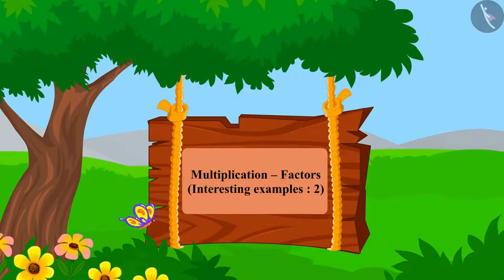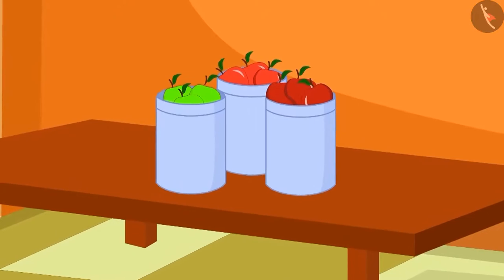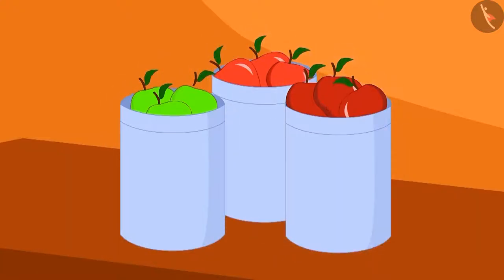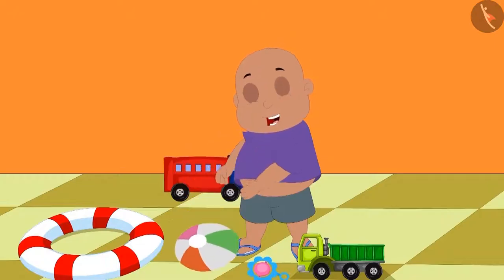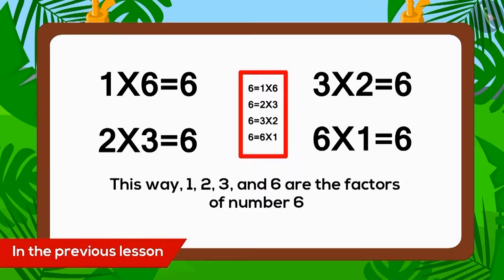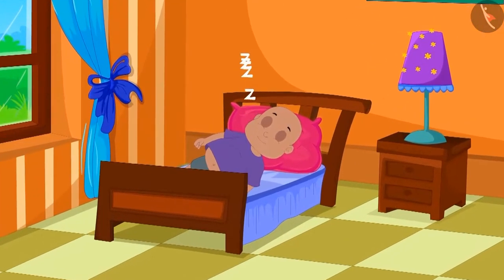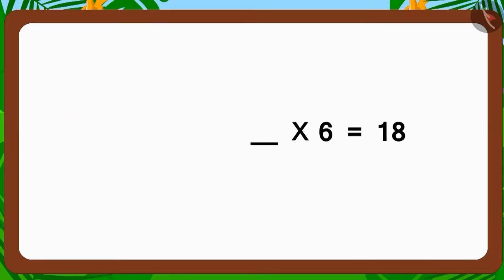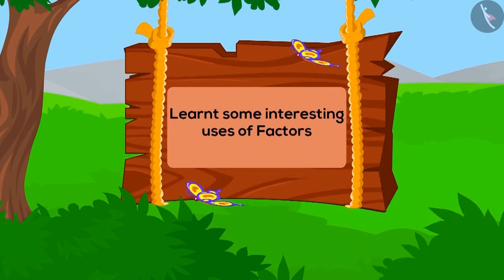Interesting multiplication facts | Part 3/3 | English | Class 3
Interesting multiplication facts | Part 3/3 | English | Class 3 | NCERT

Interesting multiplication facts | Multiplication and Division | Grade 3 | NCERT | How many times

Welcome to part 3 of Interesting multiplication facts. In this video, we will discuss various examples of Interesting multiplication facts.